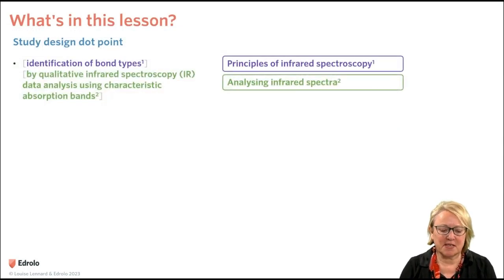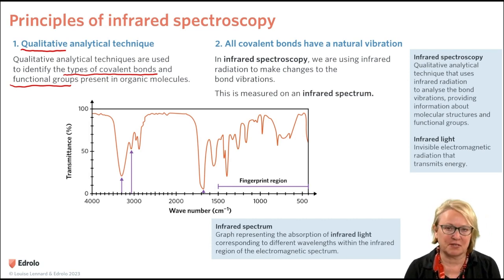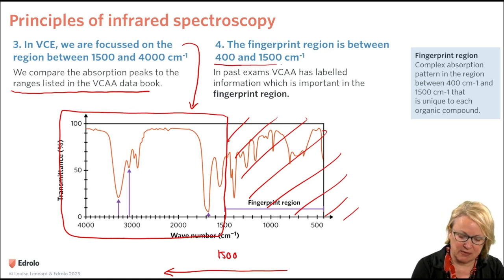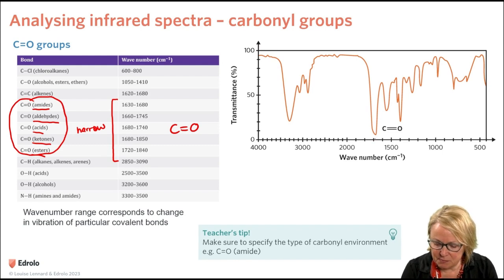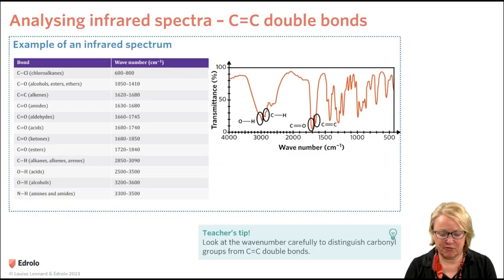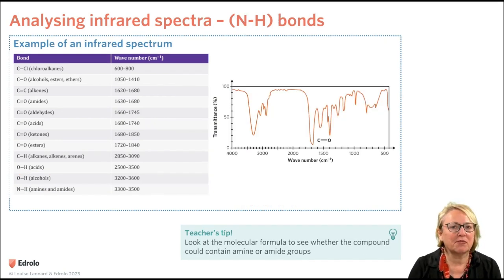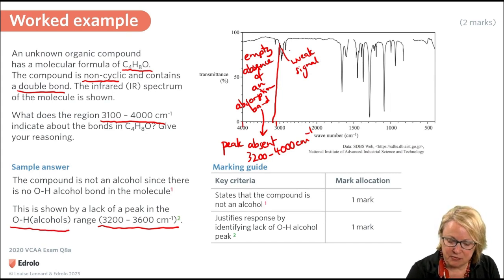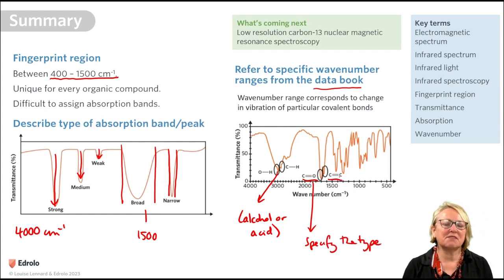10B Infrared spectroscopy | VCE Chemistry 3&4 | Unit 4 AOS 2 | Edrolo Video